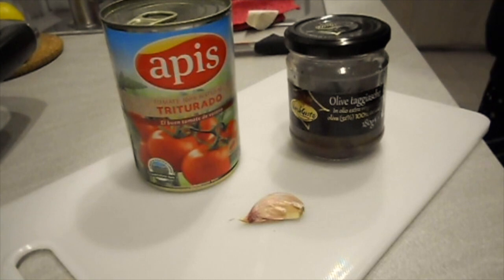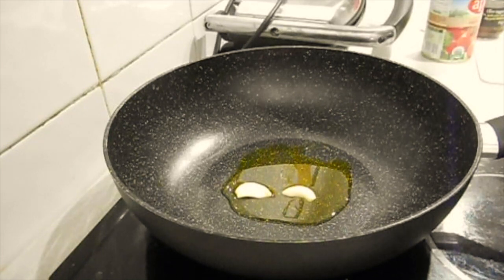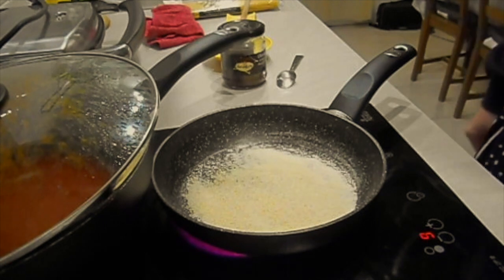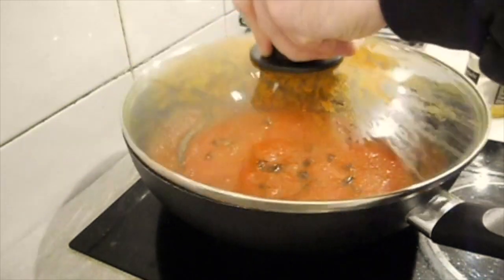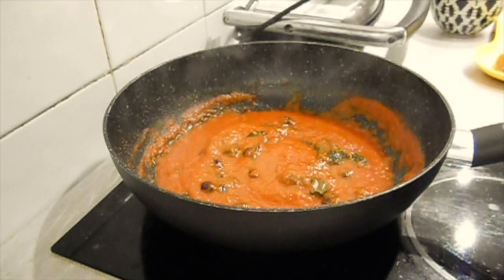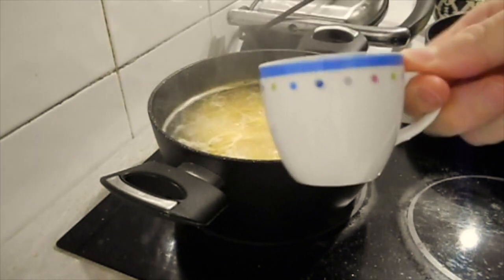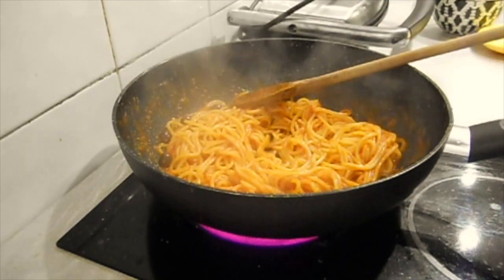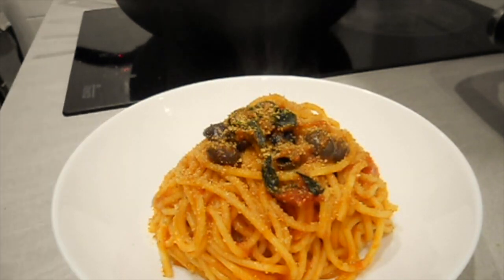Student Meals #1: pasta with tomato and olives | Classic Italian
Easy, fast, vegan pasta recipe!

Ingredients:
- spaghetti (enough for one portion)
- 1 can of tomato sauce
- olives (enough for 2 portions)
- 1 clove of garlic
- olive oil
- couple of basil leaves
- water